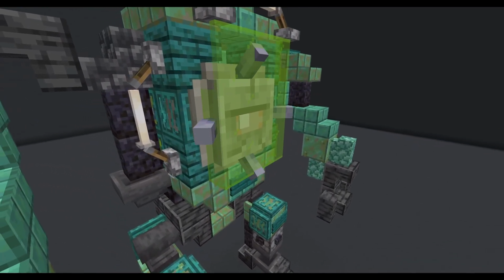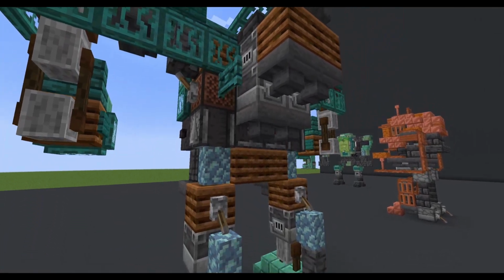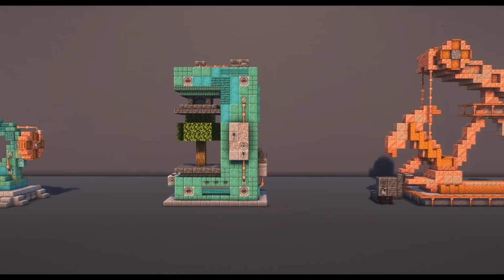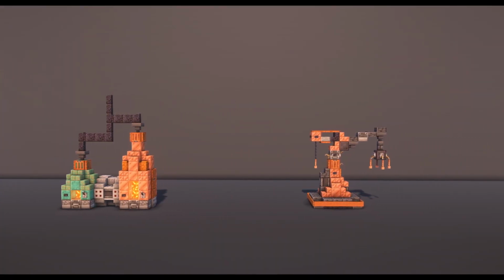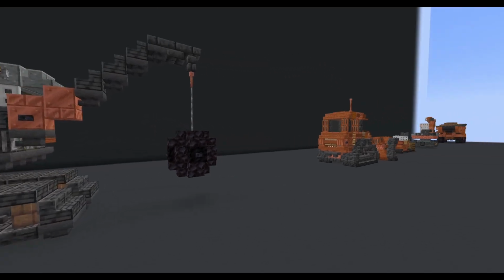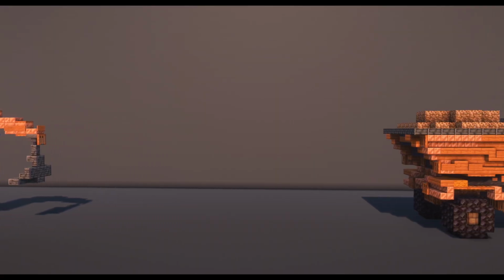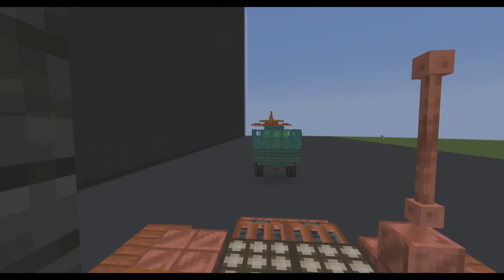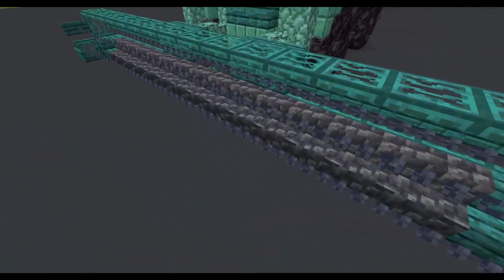20+ Industry Build Hacks Minecraft Ideas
In This video I will be showcasing 20 different industrial ideas from robots to vehicles.
Chapters

00:35 Industrial Robots
02:14 Machines
05:40 Vehicles (industrial)
08:15 Vehicles (farming)

Thanks for being of great support.